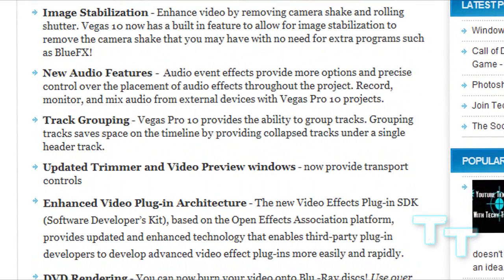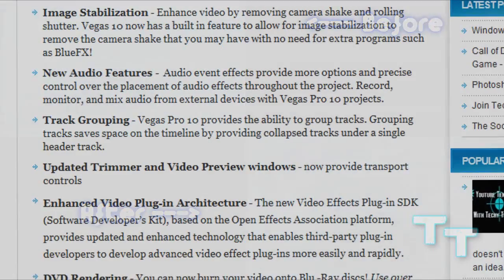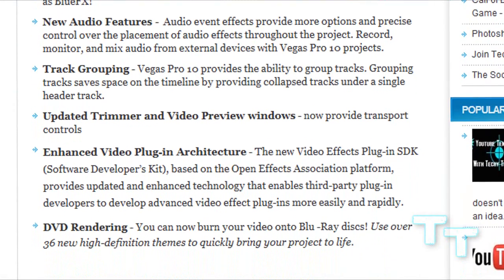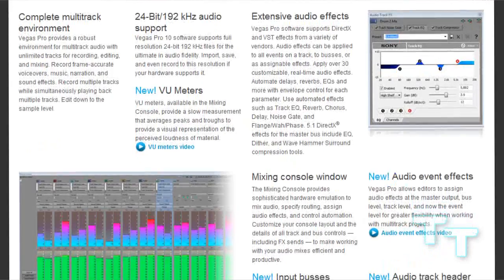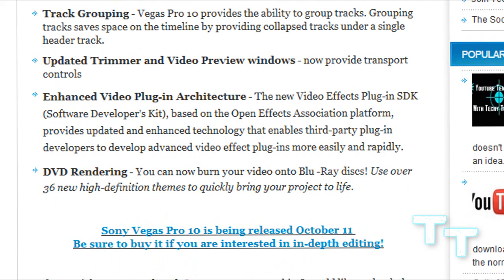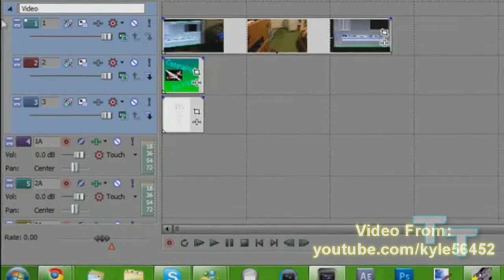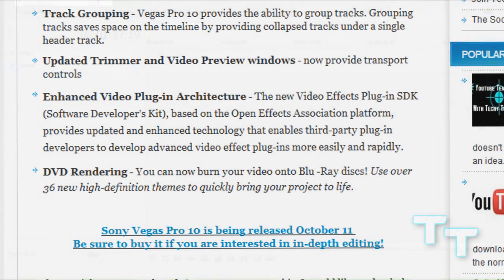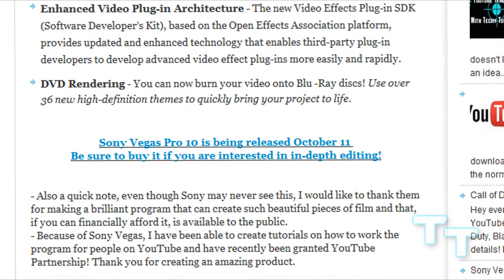Sony Vegas Pro 10 | An Introduction to the New Features!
In this video I will be giving you a quick introduction to the new features included in Sony Vegas Pro 10. The new features include:

- Stereoscopic 3D Editing
- Video Stabilization
- New More In-Depth Audio Features
- Track Grouping
- Updated Trimmer and Video Preview Windows
- Enhanced Video Plug-in Architecture
- Enhanced DVD Rendering (Blu-Ray now available!)
- Enhanced Close Captioning

Sony Vegas Pro 10 was released by Sony on October 11 and currently retails at:
United States: $599.95
Europe:€542.95